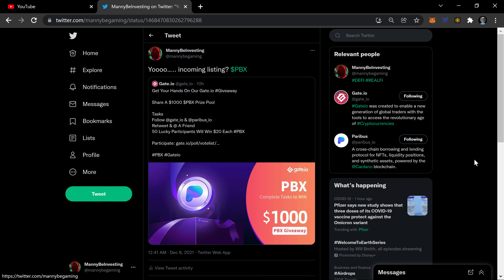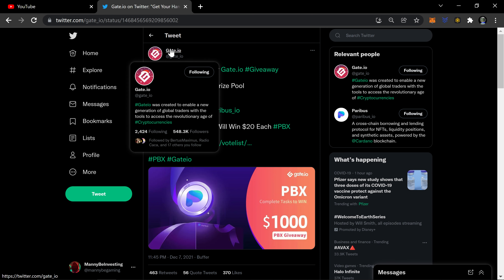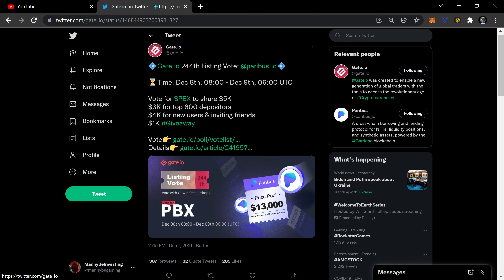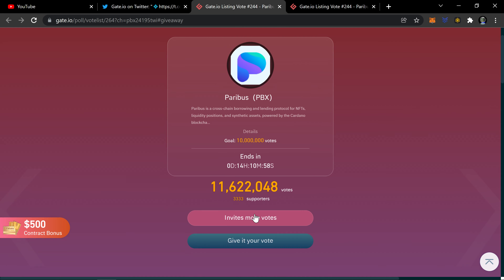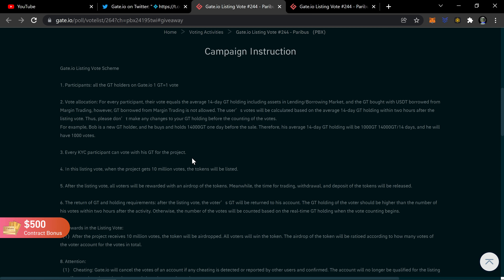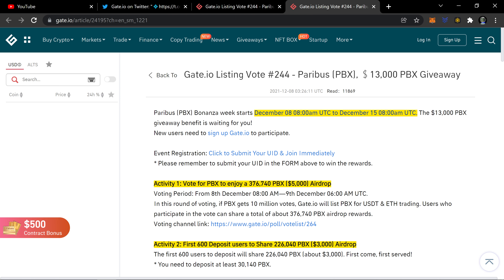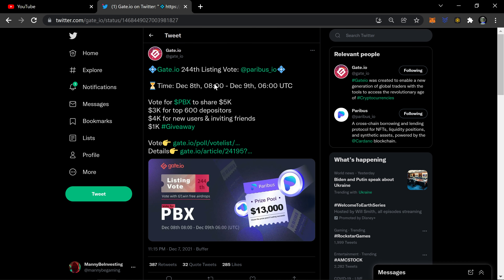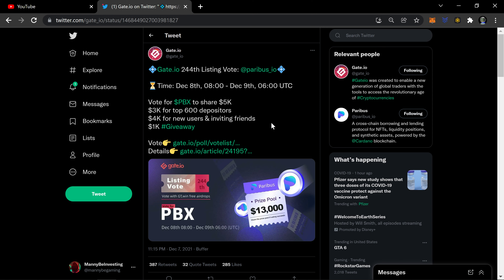Paribus $PBX Smashes Listing Vote Goal: New Exchange Listing Is Imminent